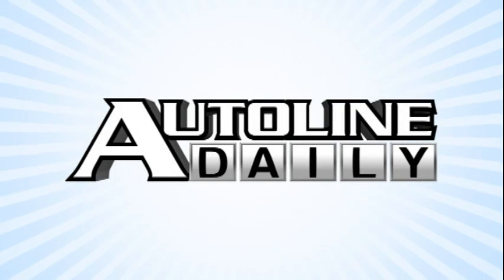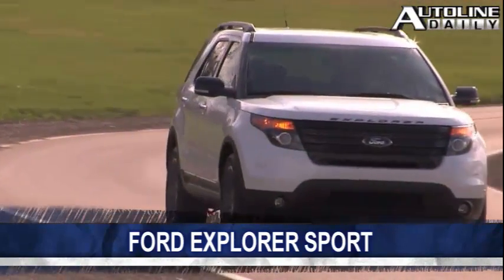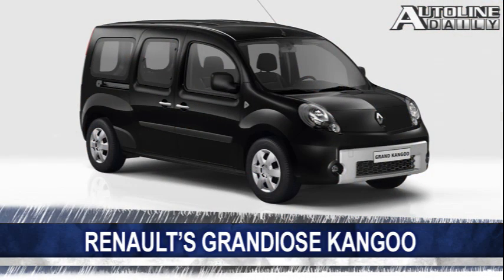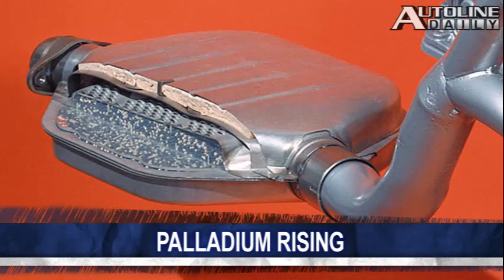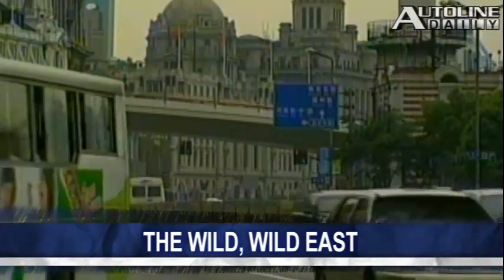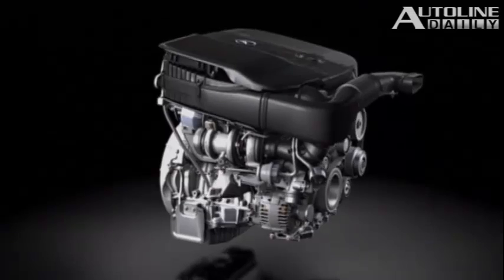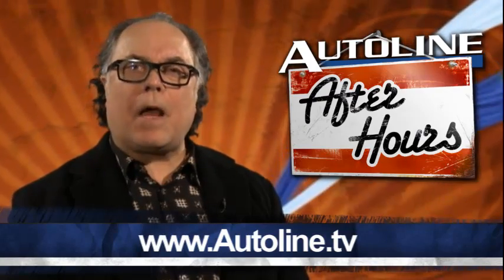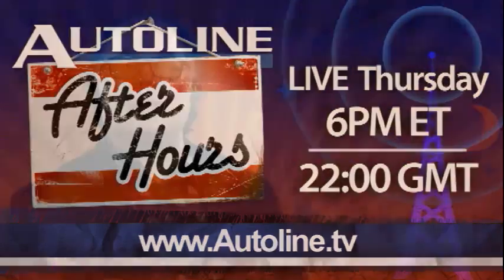Updated Ford Explorer & Chevy Traverse Revealed - Autoline Daily 857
Ford released information on the new Explorer Sport, which is getting a 3.5-liter EcoBoost V-6 engine.  The Blue Oval's cross-town rival, Chevrolet, just spilled the beans on its latest three-row crossover, the Traverse.  Prices of the precious metal palladium are set to rise throughout the year because automakers keep using more and more of this shiny, silver metal.  All that and more, plus guest host Peter De Lorenzo, the Autoextremist, shares his recipe for the perfect sports car.